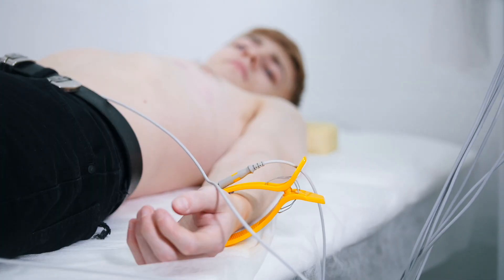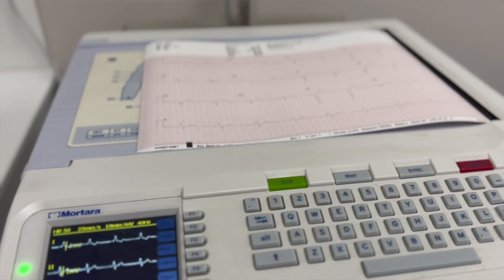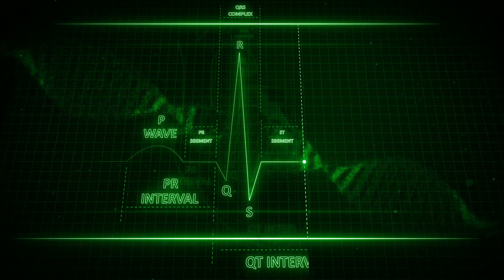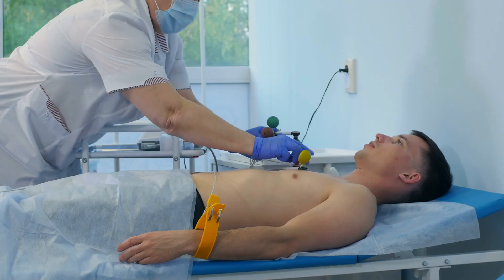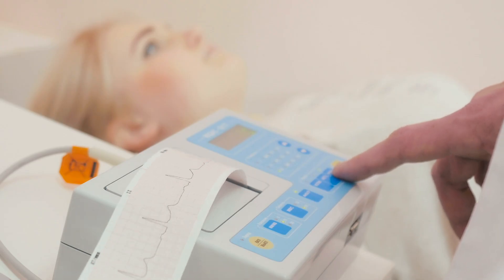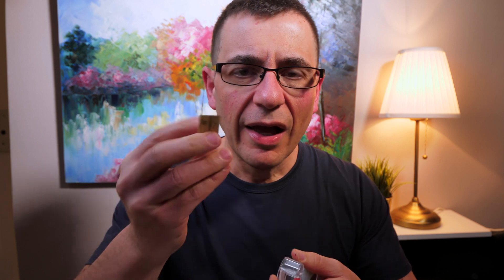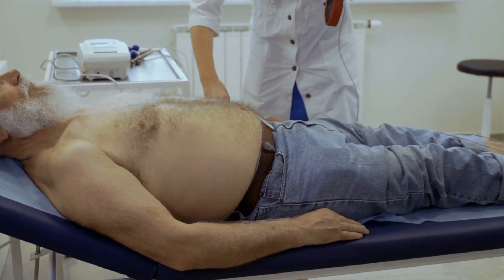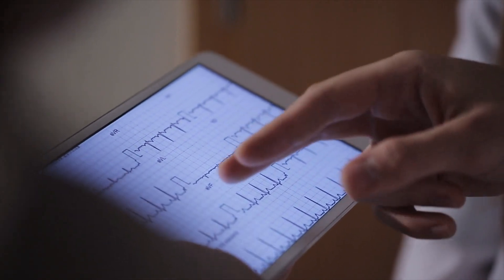Heart Tests: The ECG | What is involved?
An electrocardiogram records the electrical signals in the heart. It's a common and painless test used to quickly detect heart problems and monitor the heart's health. Prof. Barlis reviews what is involved in having the test performed.

An ECG can show if you are having or have had:
- a heart attack
- a stressed heart muscle, due to narrowing or blockages in your heart arteries
- irregular heart rhythms
- pericarditis (heart lining inflammation)
- abnormal heart electrical pathways

You don’t need to do anything special to prepare for an ECG. Before the ECG, you may have your chest, arm or leg hair shaved or skin cleaned so the electrodes stick on your body properly.